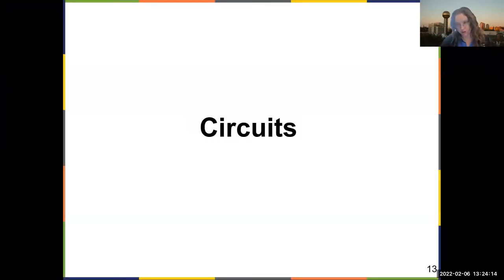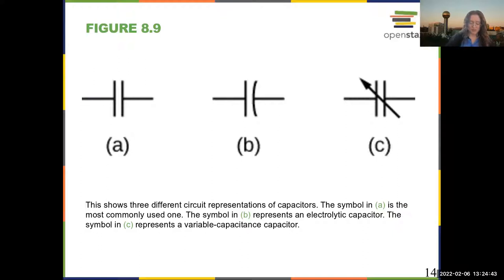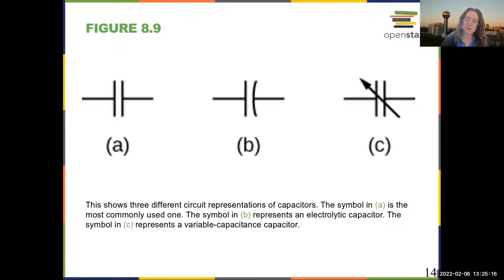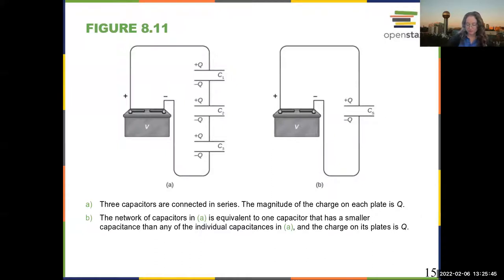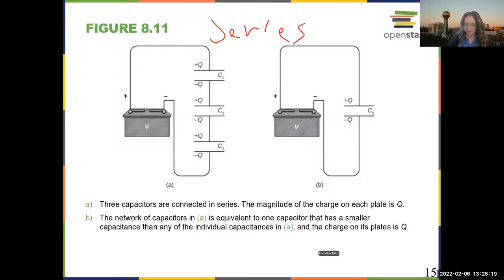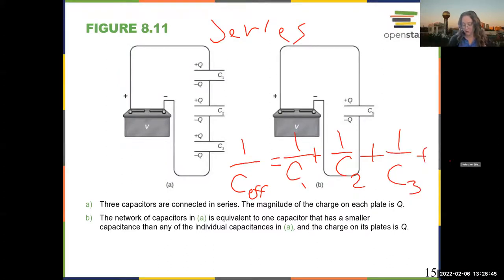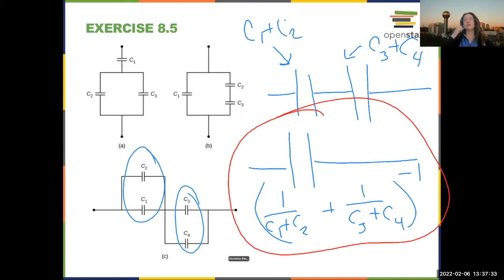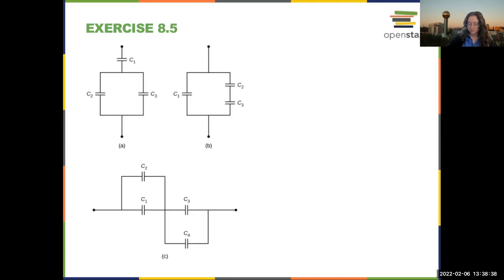Intro Physics Chapter 8 - Capacitance - Circuits